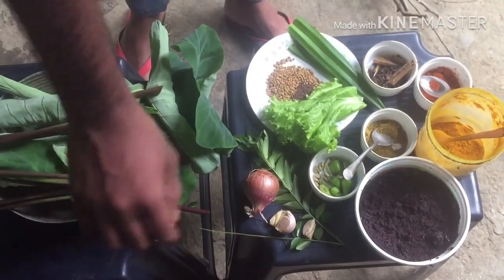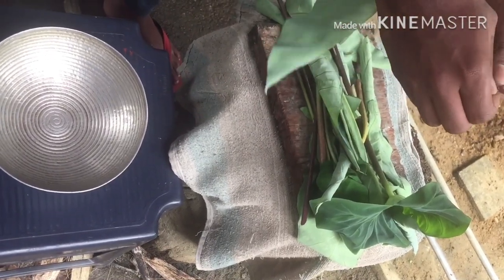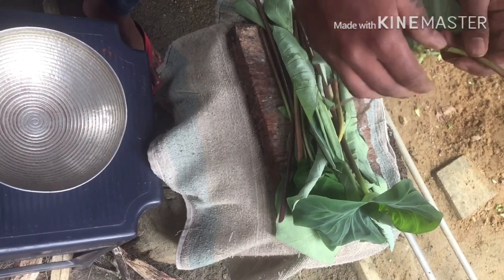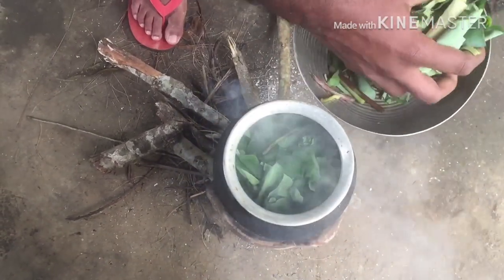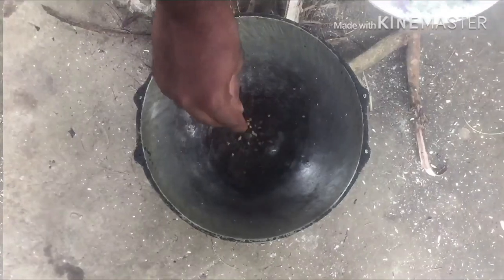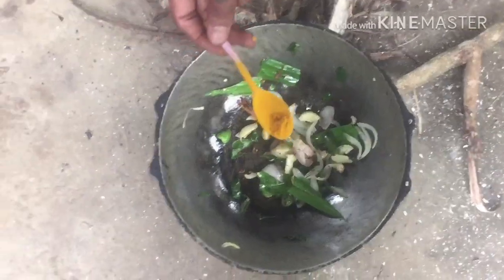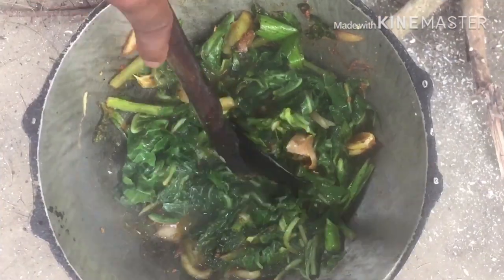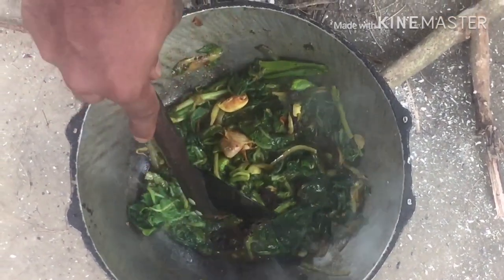The potato green Temparaduwa is a test village of life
The peculiarity of this sour cream is that it is used by goraka and tomatoes to get rid of the unnecessary fat in the body. Therefore, the old man (Hela) was aware of th charith